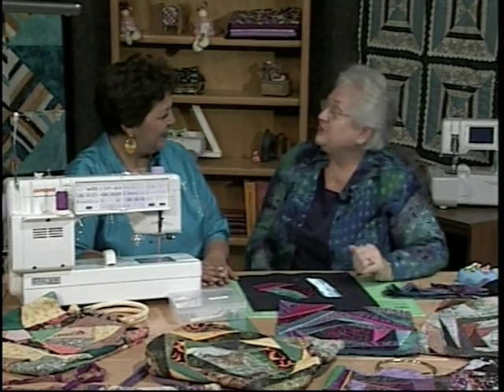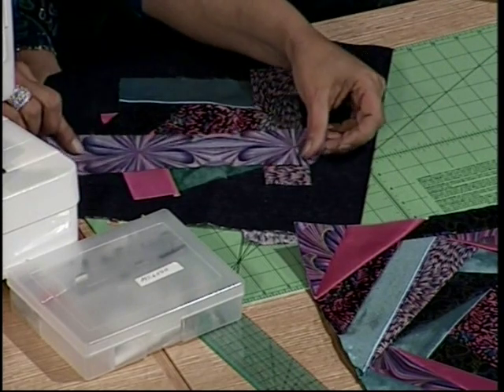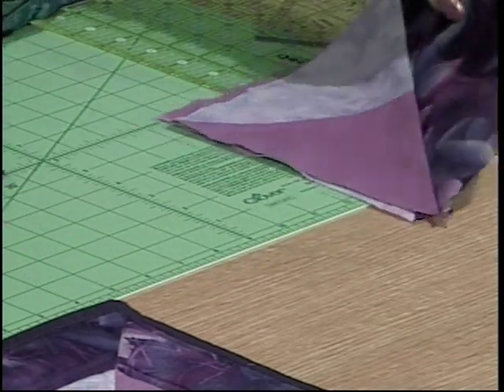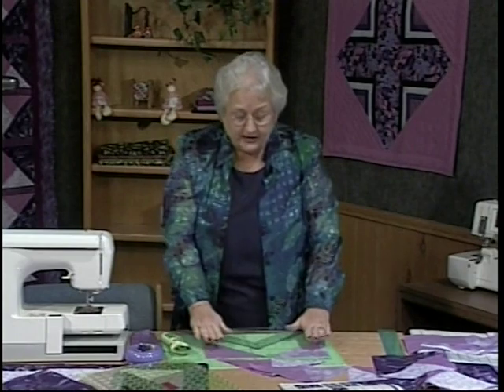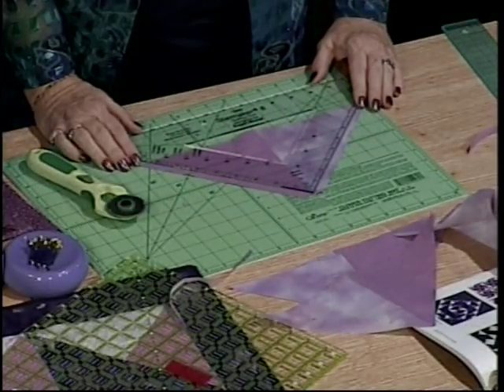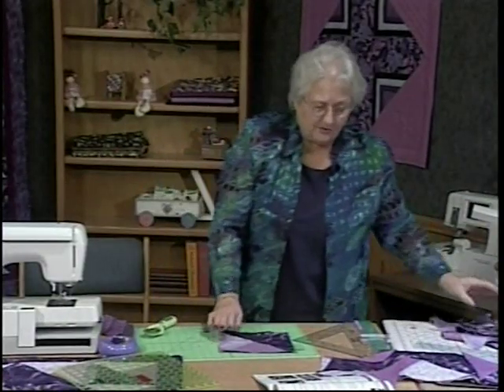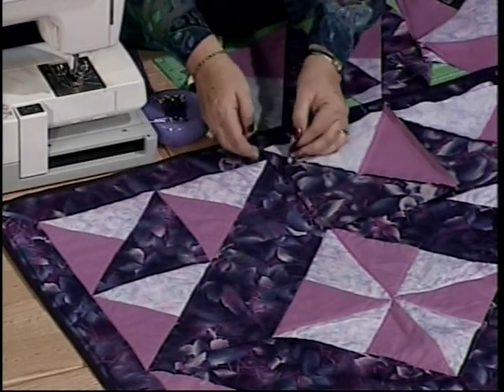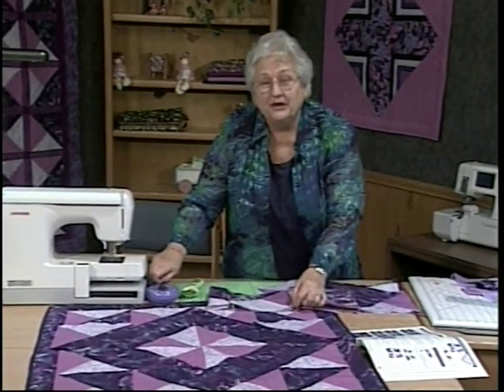Illusions Quilt Techniques by Kaye Wood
Watch Kaye use jewel tones to create her Illusions Quilt, from the ebook Strip Cut Quilts, available

Tip: Maddie Bushman from Janome demonstrates crazy quilting.